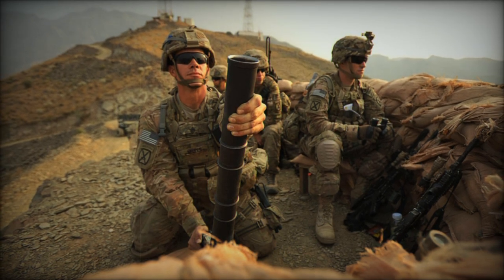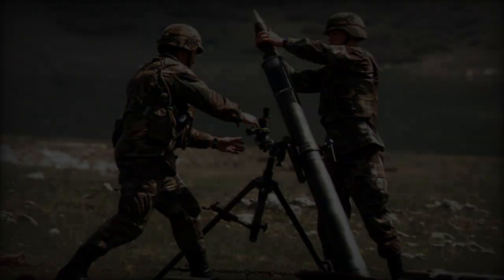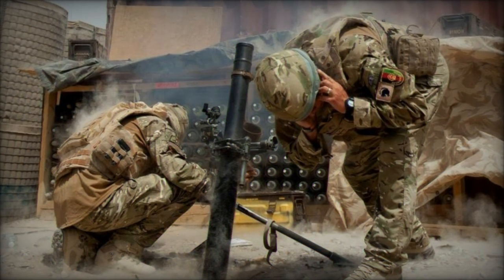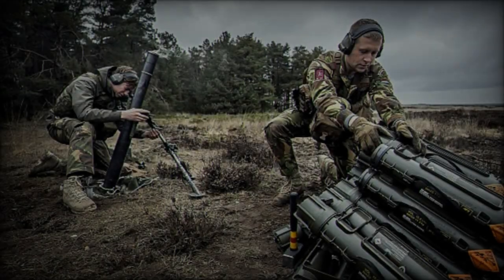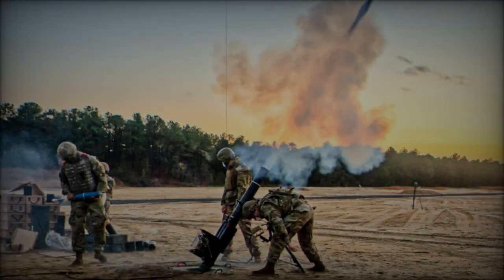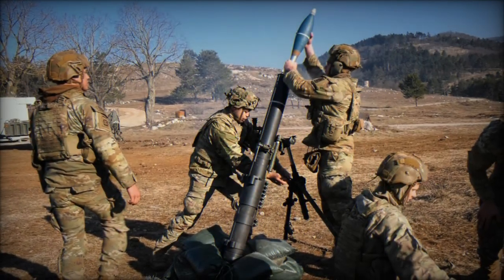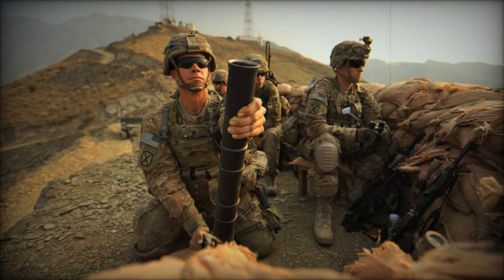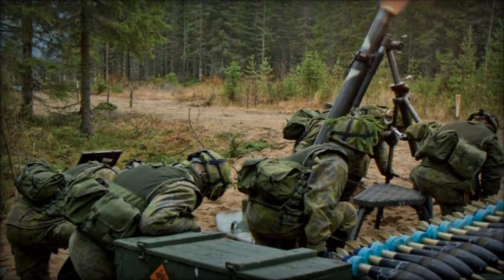United Kingdom opts for 120mm mortars to replace 81mm L16s to cut costs